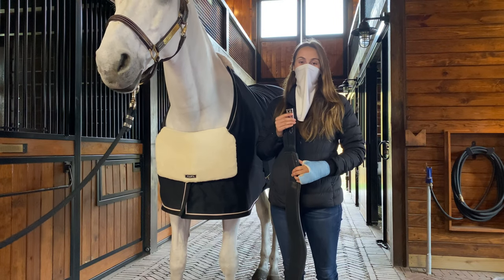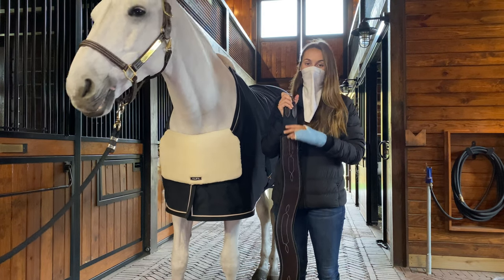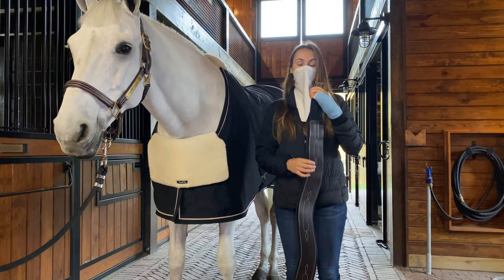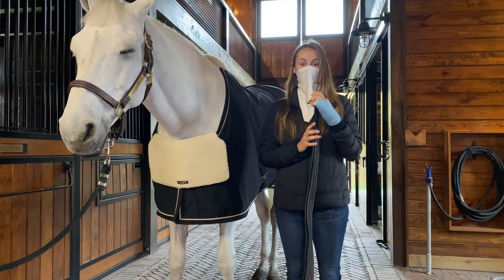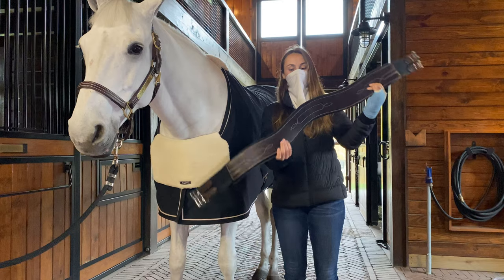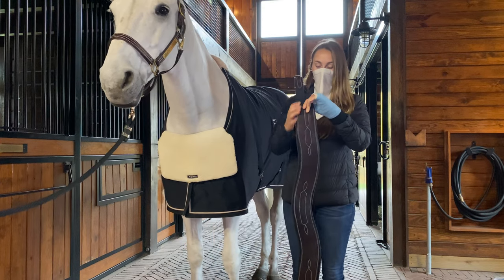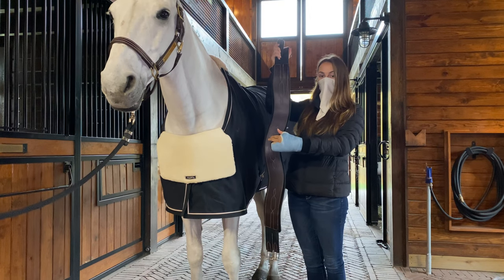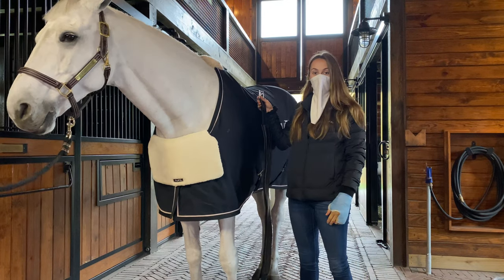How To Put On Our Anatomical Hunter Girth